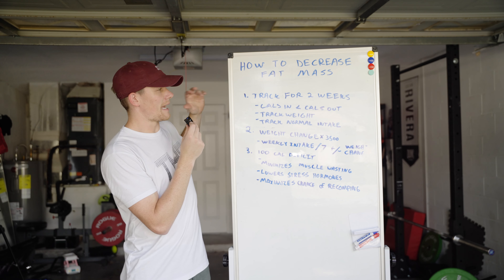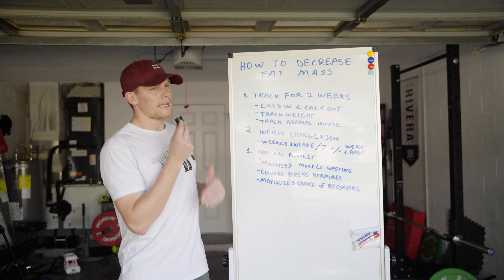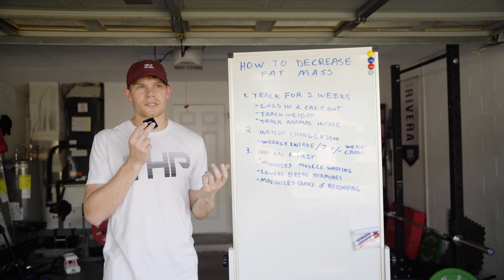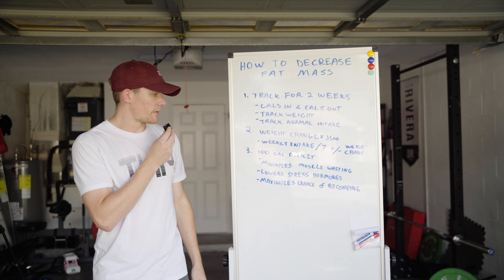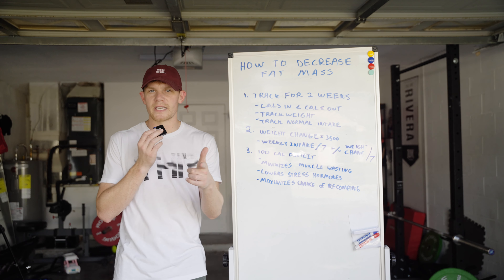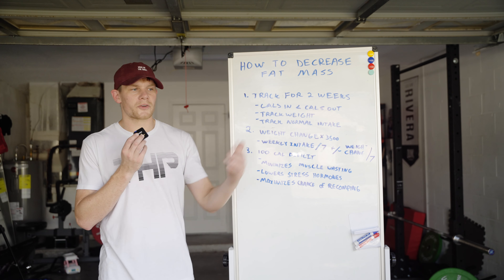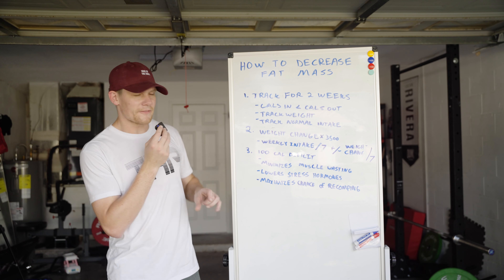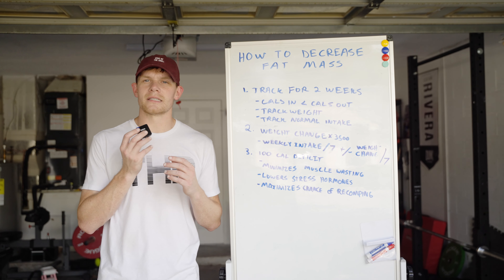3 Steps To Decrease Fat Mass Without Losing Muscle For Sprinters And Jumpers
If you want me to coach you to jump higher,
If you want a free week of jump training,

My name is John Evans and I am the co-founder of Thpstrength, a company that focuses on vertical jump training for athletes. I currently coach three of the highest jumpers in the world; Isaiah Rivera, Donovan Hawkins, and Tony Crosby.

What separates me from other coaches in the industry is that I have worked with a majority of the top track and field coaches. Here is a brief overview of my journey:

14: I completed most of the popular vertical jump programs with limited success, and began searching for better answers in text books.
15: Hit my first dunk at 5’10” and started reading scientific literate and training journals from elite track and field athletes
16: Began training under Mike Young, who would later mentor me in the field
17: Trained 20 hours a week under the tutelage of Mike and continued to research sport science
18-21: Graduated with a sports science degree in 3 years after completing 2000 hours interning under Mike in North Carolina
22: Traveled to Phoenix to work under arguably the world’s top track and field group
23: Completed my Master’s degree in sport science alongside a two year mentorship with top weightlifting coach, Vance Newgard
24: Worked with an Elite track and field group under Mike prior to starting THP
The reason I share so many stories of successful athletes is in hopes of helping athlete’s like myself achieve success in an area once riddled with misinformation and false promises.

My mission is to inspire others to focus on what they can control and maximize those areas, namely, working as hard as they can to be a stronger, more explosive, better athlete.